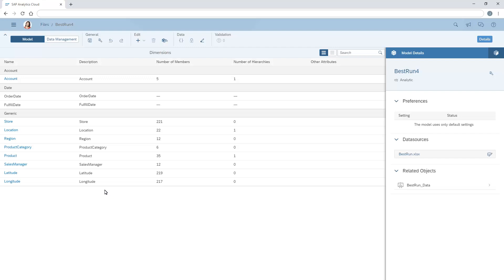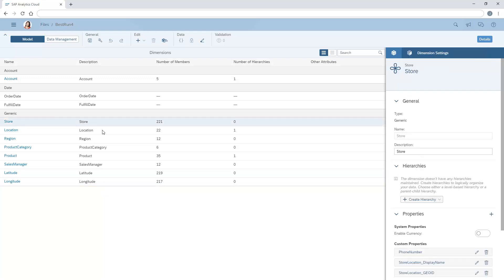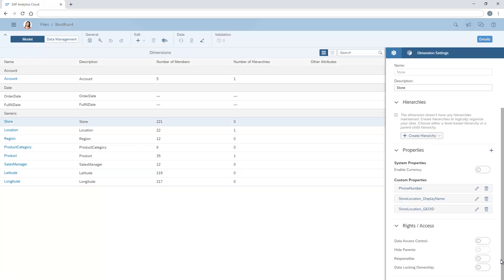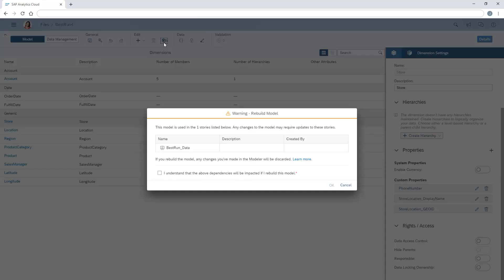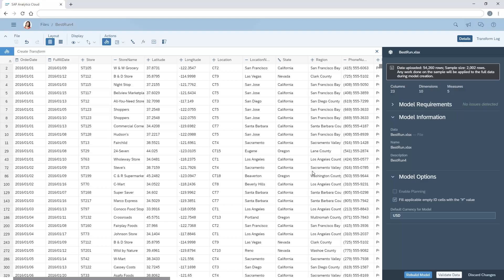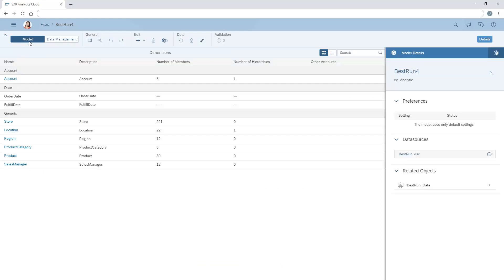Rebuild models: SAP Analytics Cloud (2019.2.2)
In this video tutorial, you'll rebuild a model that has already been saved, which allows you to return to the Data Integration process and make changes.